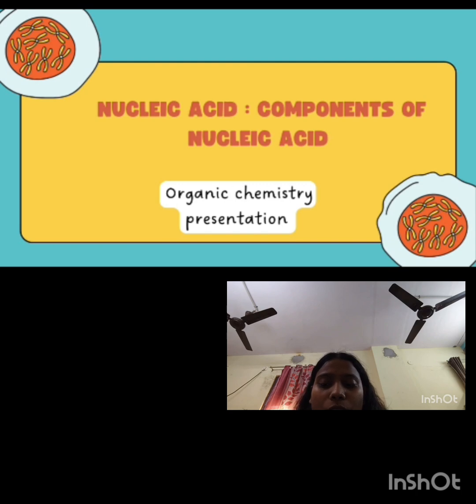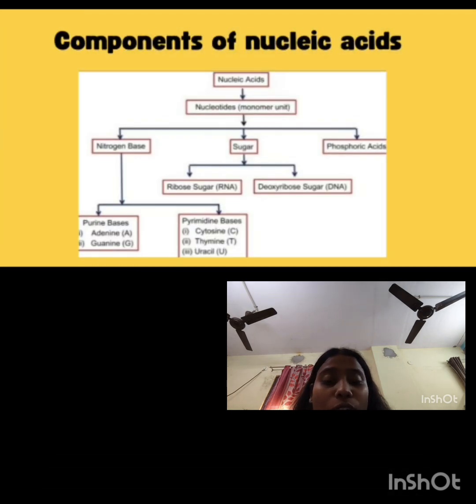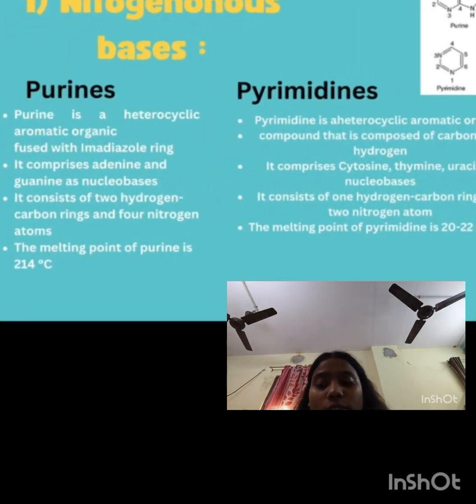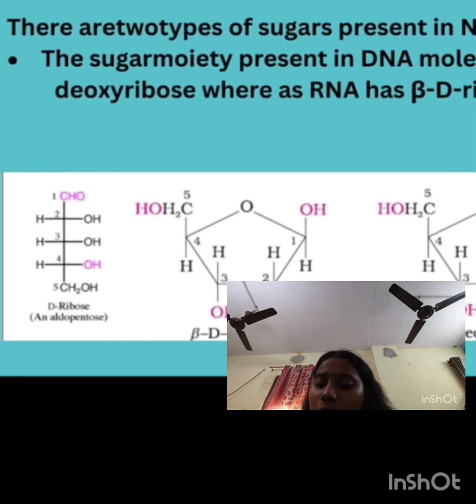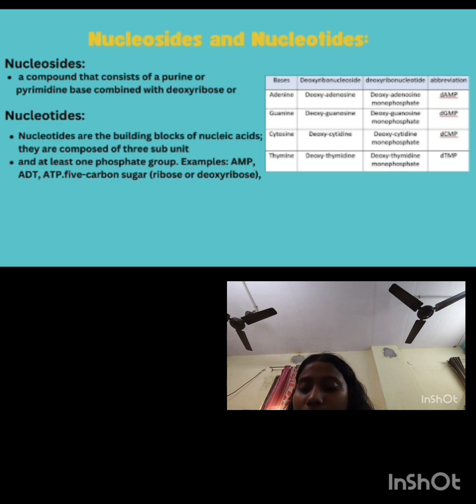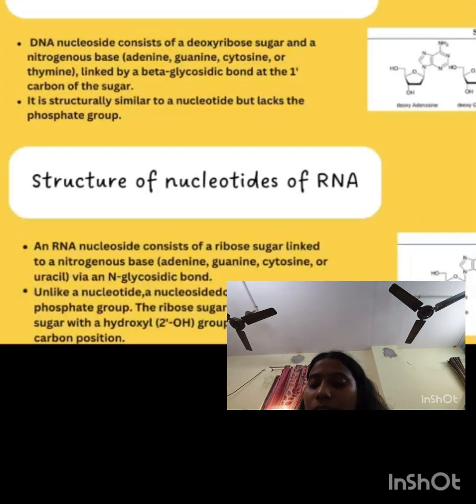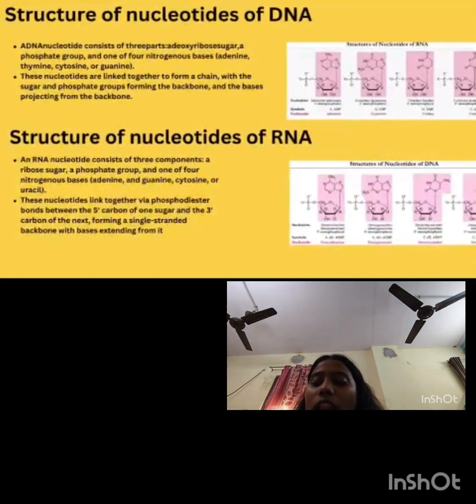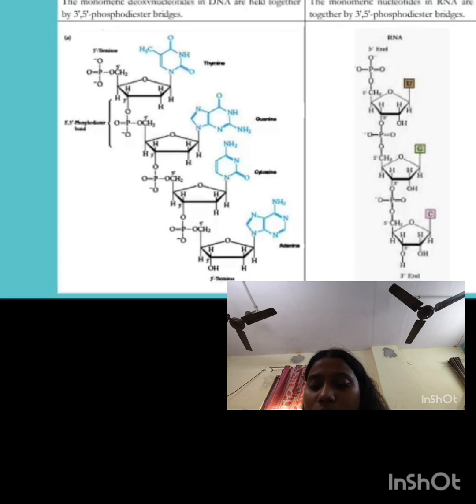28 November 2025